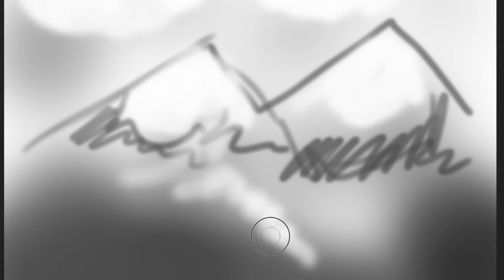Understanding Atmospheric perspective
Atmospheric perspective simply means that as you look into the distance, you look through a greater volume of air. Air has mass and weight and reflects light. Distance will become progressively lighter or progressively darker depending on the quality and direction of the light. Light always has a direction, both indoors and out. Atmospheric perspective is as important for interior scenes and figure drawings as it is for landscapes.